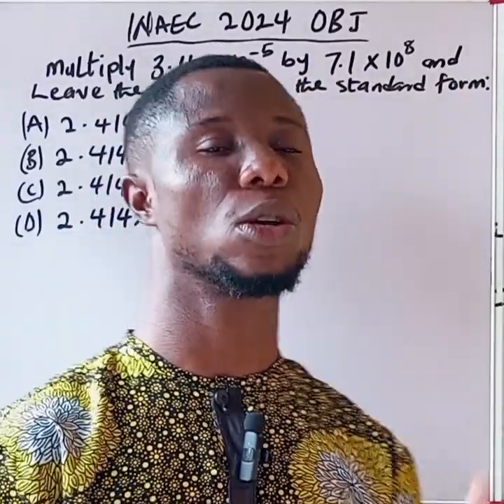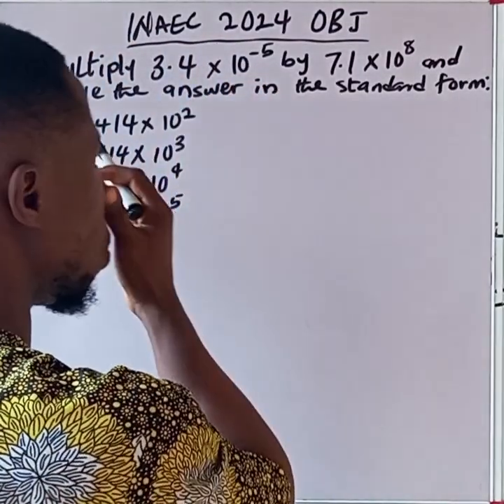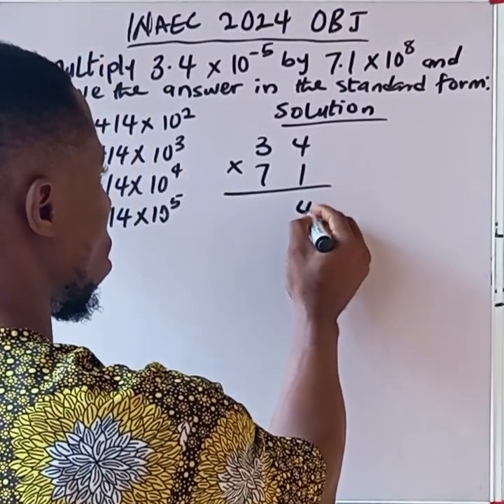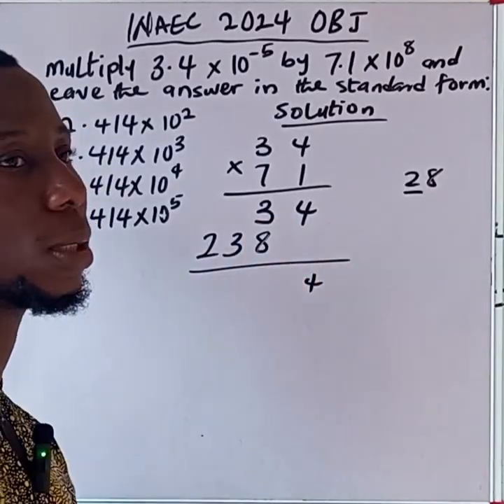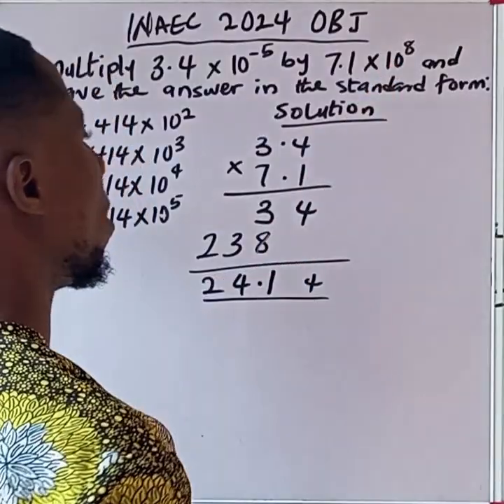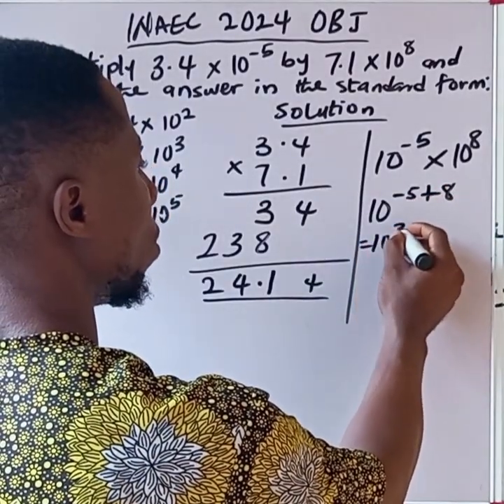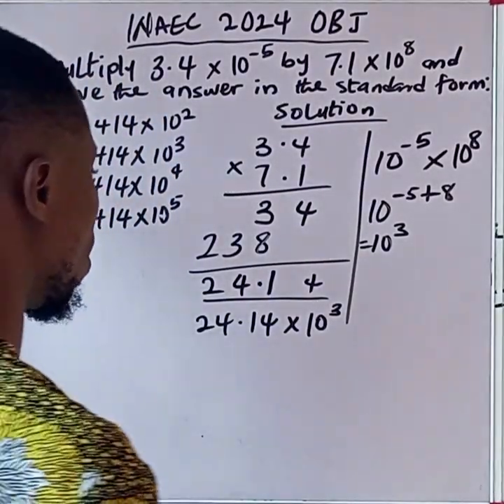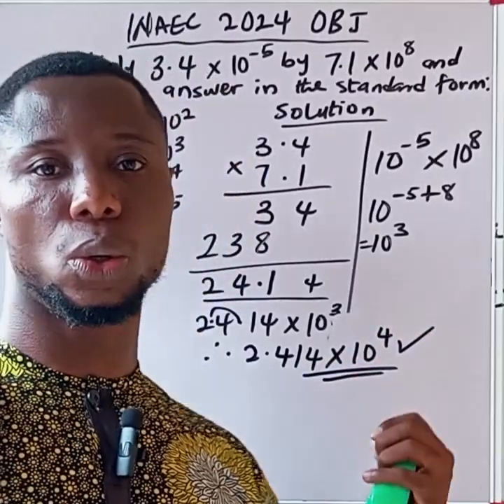WAEC 2024 Objective Questions: Multiply in Standard Form | Step-by-Step Solution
Prepare for WAEC 2024 with this clear, step-by-step solution to a tricky objective question! Learn how to multiply numbers in scientific notation and leave the answer in standard form.

Perfect for students looking to boost their WAEC math scores and master exam techniques.